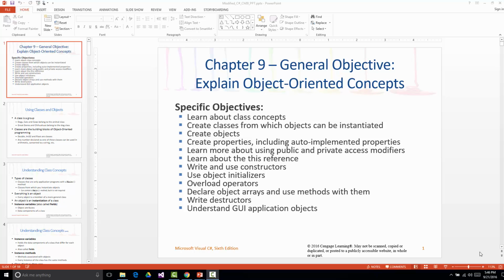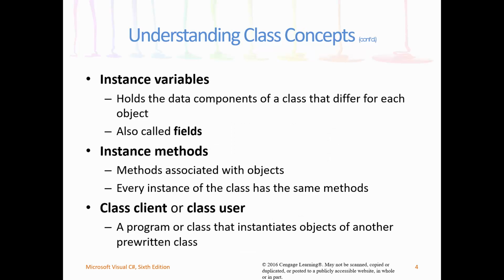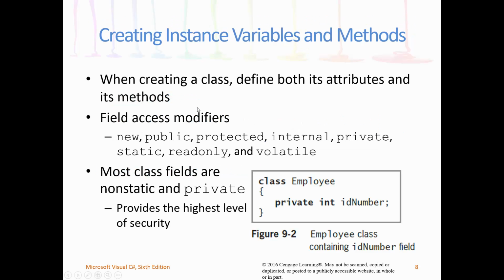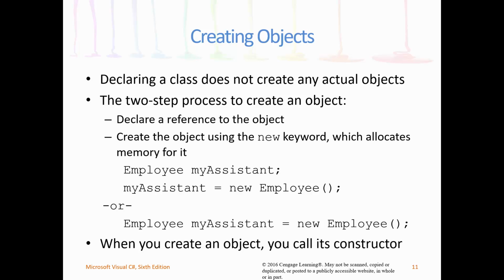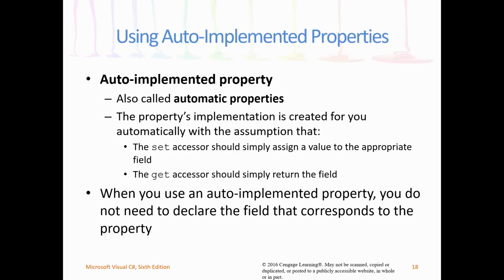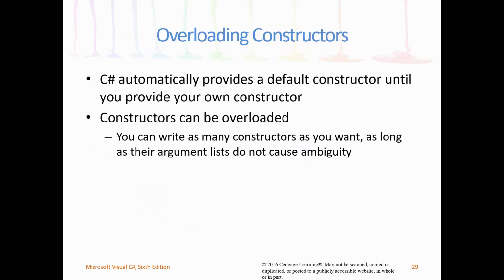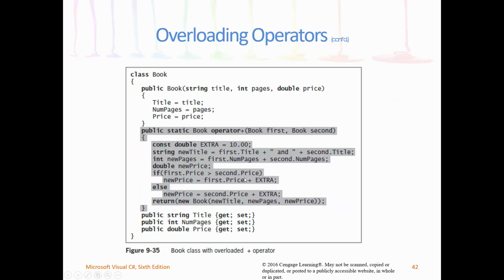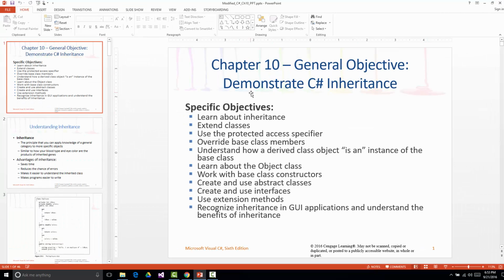Farrell C# - PPTs - Chapter09